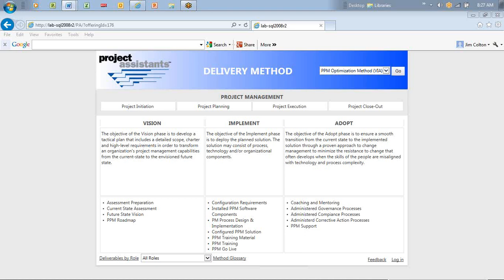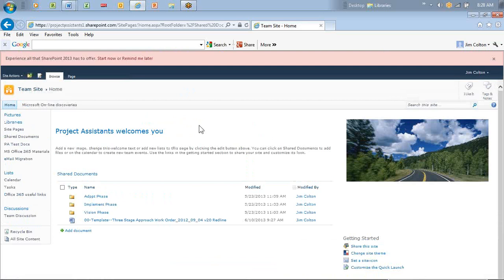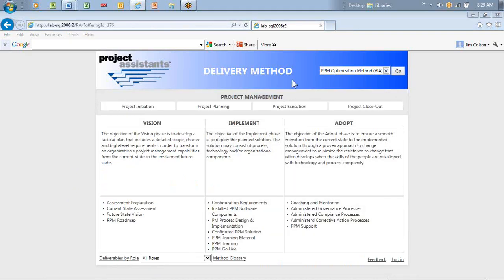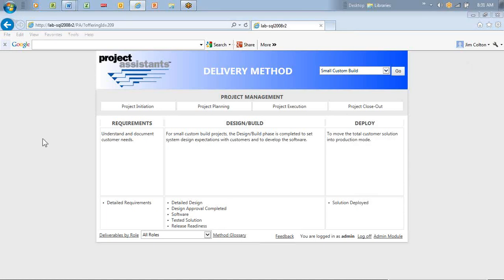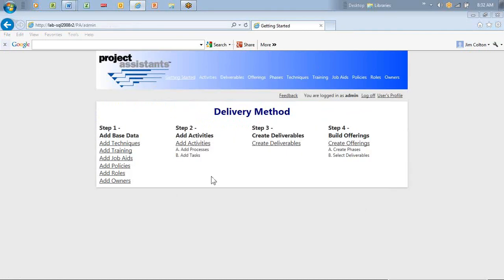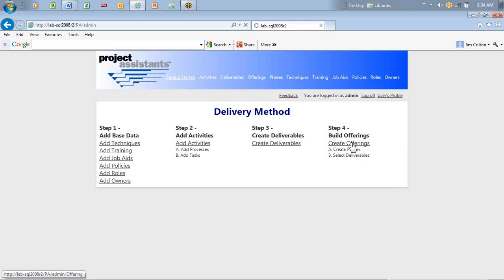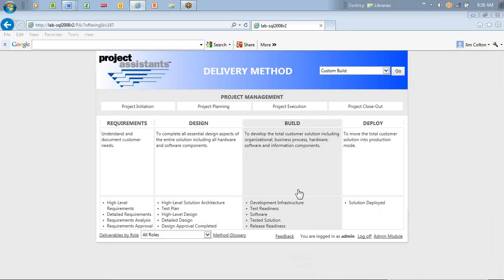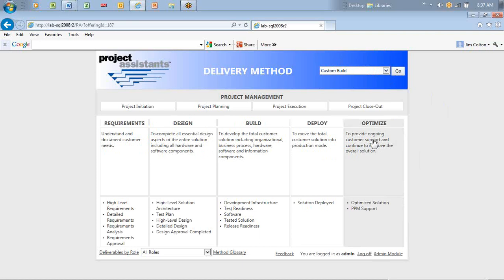Methodology Assembly and Distribution Tool Demonstration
Monolithic methodologies can't keep up with the exponential rates of change in technology, economics and globalization of today's world. At conception, the methodologies are effectively fit into a snapshot of the real world, but they are too general to fit into all of the contexts within an organization (phases, roles, etc.) and too sluggish to adapt along with the ever-changing conditions outside of the organization. As a result, a static methodology may only apply to 75% of projects the day it is created, and then the applicability decays over time.

Jim Colton, Director of Product Delivery for Project Assistants, demonstrates a methodology approach and tool that drastically improves that rate, both at inception and over time.